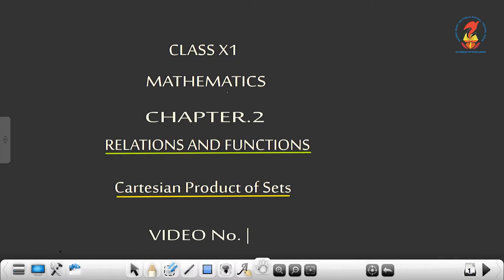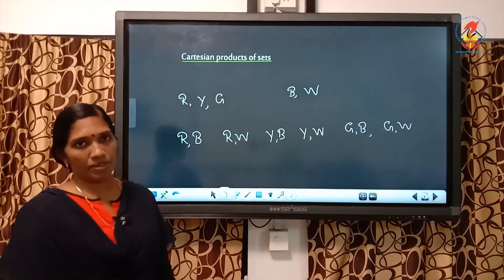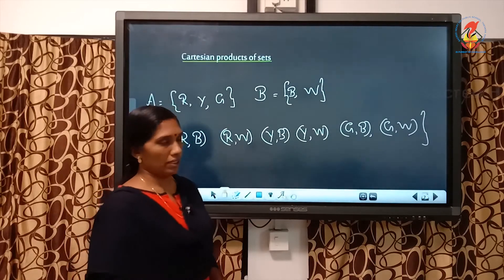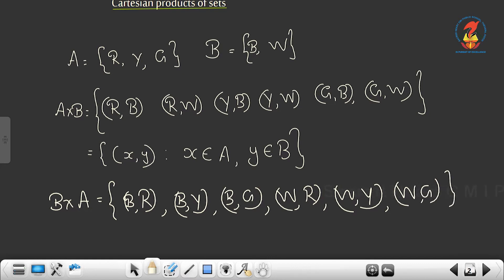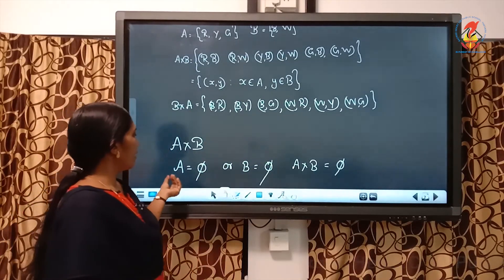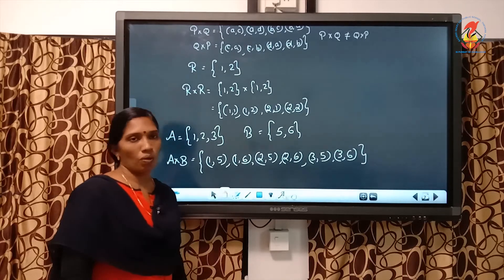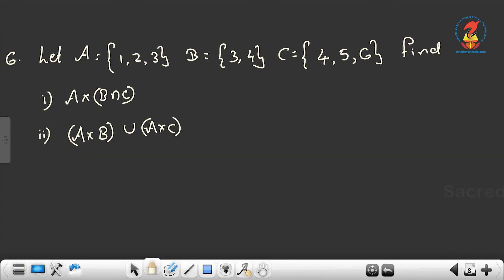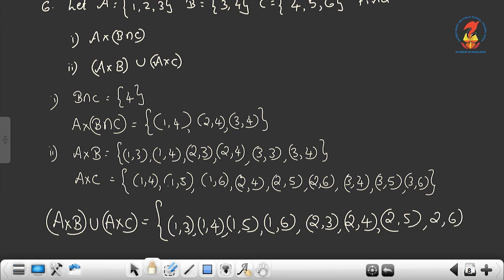Maths11 Chapter 02 Relations and Functions Video 01 Cartesian Products of Sets 1